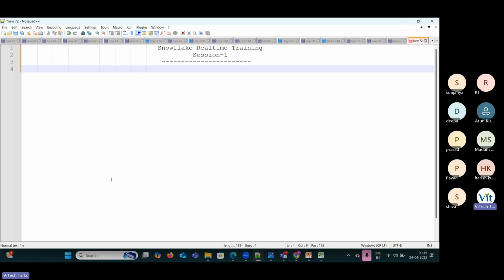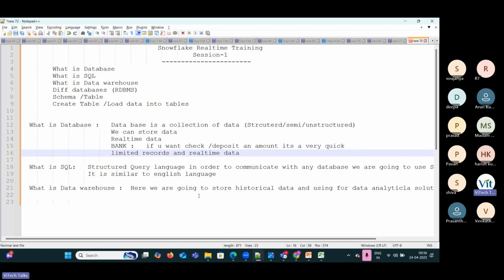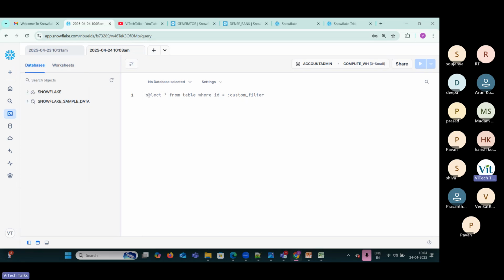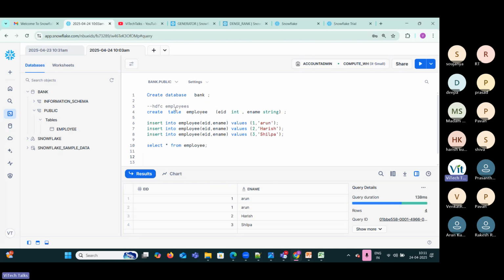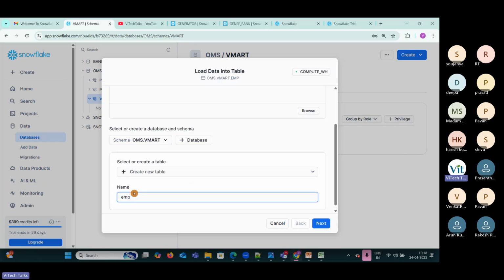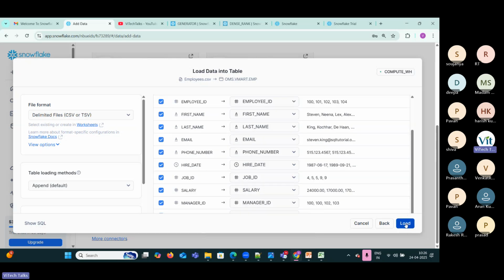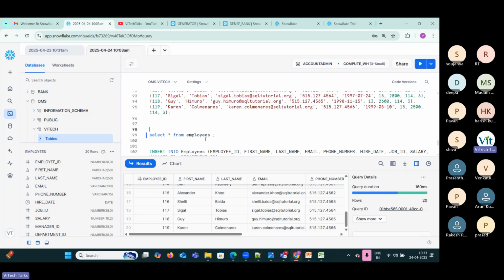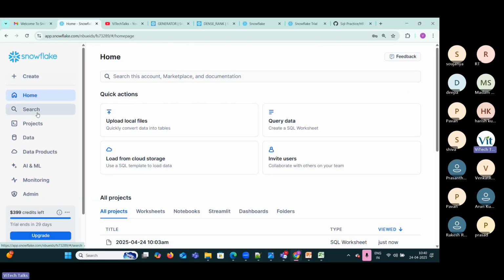Snowflake Training Session-1| Batch-10 | What is Database & Warehouse |Tables| Schema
Hi Welcome to ViTech Talks , Here we are going to talk about
        Diff databases (RDBMS)
  Schema /Table
  Create Table /Load data into tables

  What is Database :   Data base is a collection of data (Strcuterd/semi/unstructured)
                       We can store data
        Realtime data
        BANK :   if u want check /deposit an amount its a very quick
        limited records and realtime data
        Mysql/oracle (6-1 yr)

  What is SQL:   Structured Query language in order to communicate with any database we are going to use SQL
                 It is similar to english language

  What is Data warehouse : Here we are going to store historical data and using for data analyticla solutions

          Bank:  5 yrs of bank statement 5 mins
    Large amount of data
    Snowflake /redshift

  Diff databases (RDBMS)
  Mysql
  oracle
  MS sql
  postgrage
  Db2
  sybase ...etc

Create database   bank ;

--hdfc employees
create  table  employee   (eid  int , ename string) ;

insert into employee(eid,ename) values (1,'arun');
insert into employee(eid,ename) values (2,'Harish');
insert into employee(eid,ename) values (3,'Shilpa');

--Schema   -- Logical representation of the database

create  table  bank.hdfc.employee   (eid  int , ename string) ;

create schema  sbi;

create schema hdfc ;